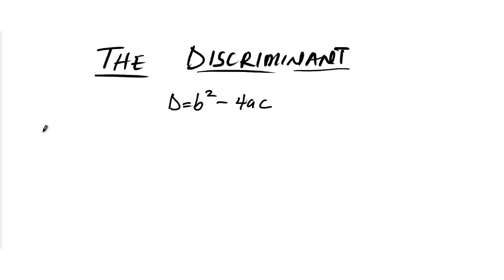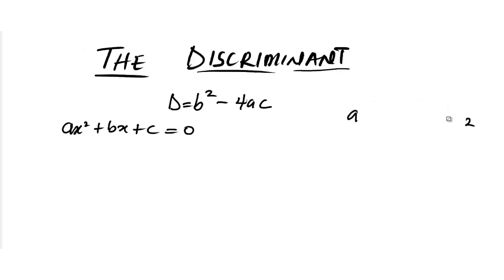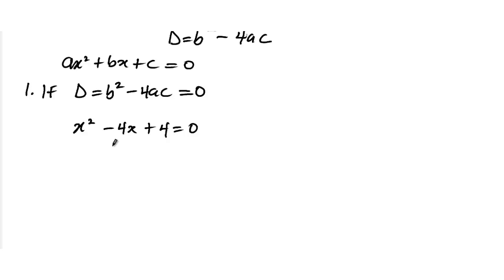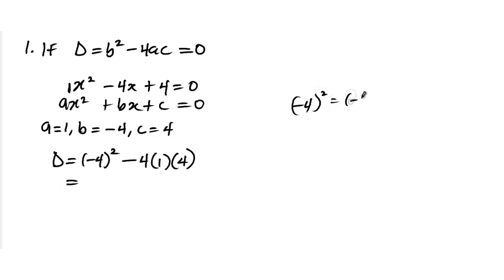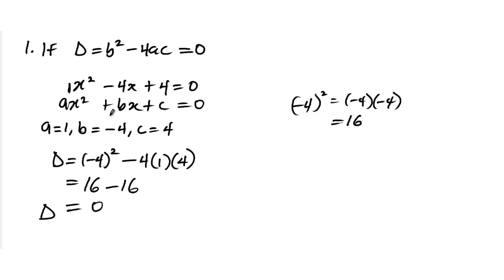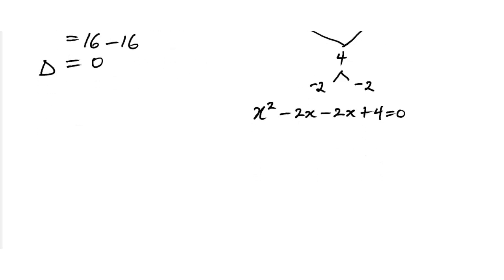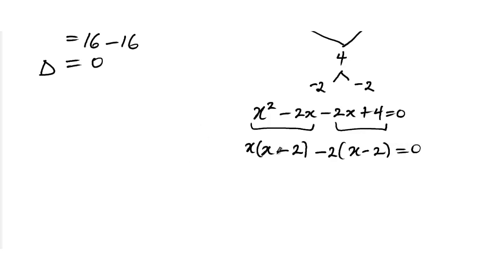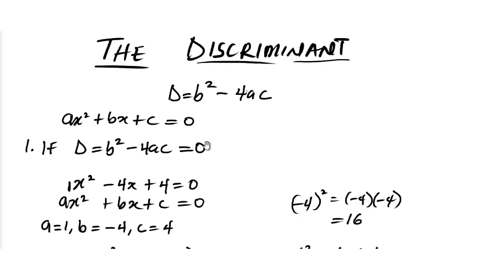Exploring a Quadratic Equation with Equal Solutions (Roots)